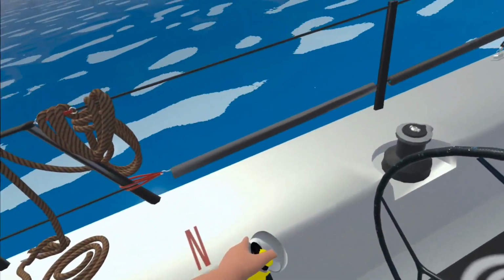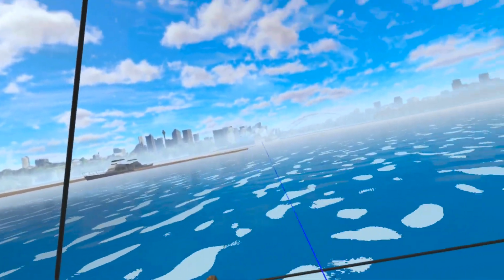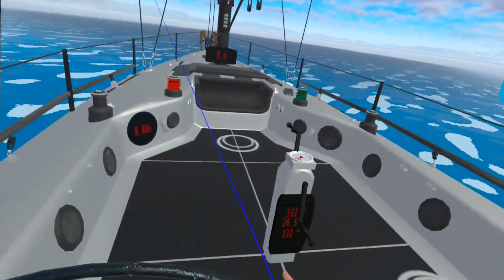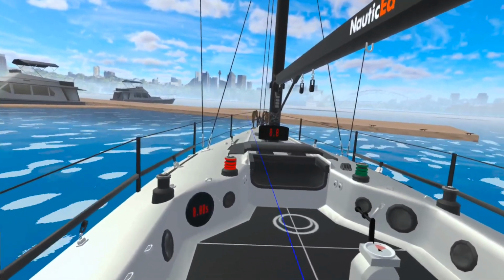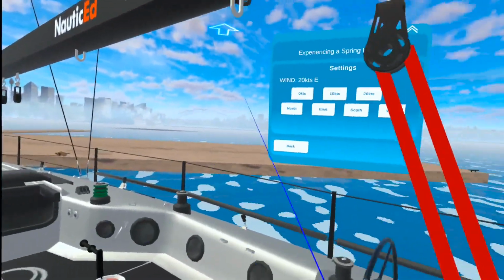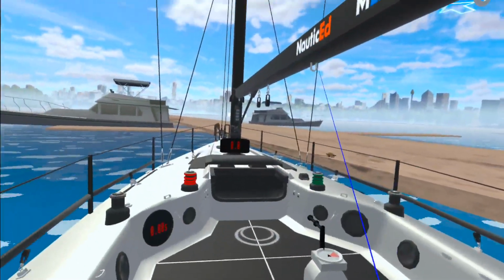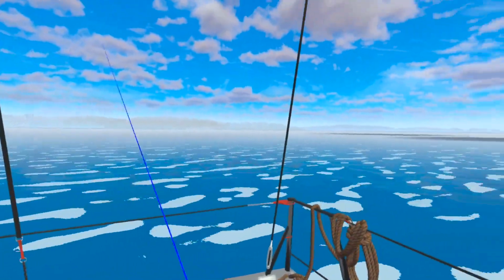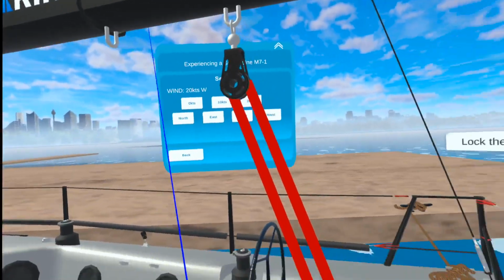How to dock a sailboat with wind coming off the dock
With the NauticEd Maneuvering under Power online course, you can learn all the techniques including how to use propwash and propwalk AND also now with dual rudders.

- Approved US Coast Guard EDU-3 recreational American National Standards

Here we show you how to dock a boat when the wind is pushing you away from the dock. We use virtual reality to show how easy it is for you to practice over and over many times until you get it right BEFORE you do it for real.

Course List